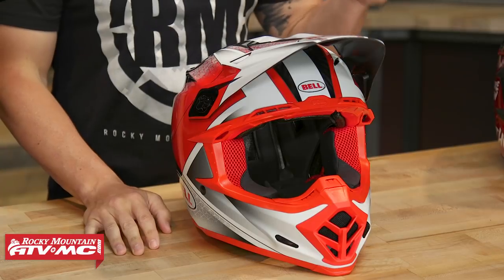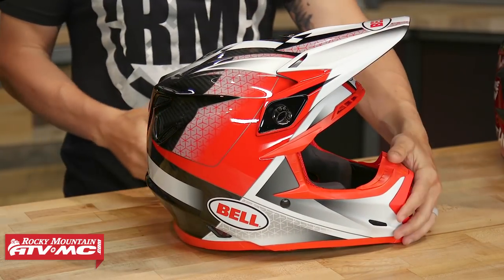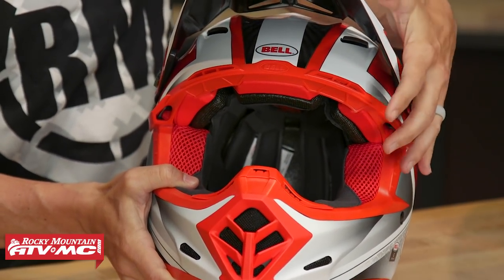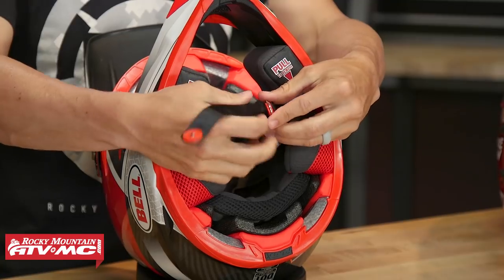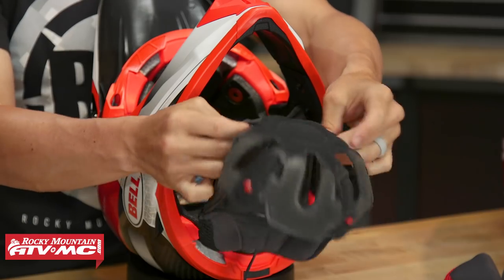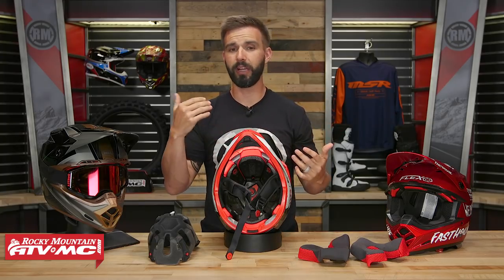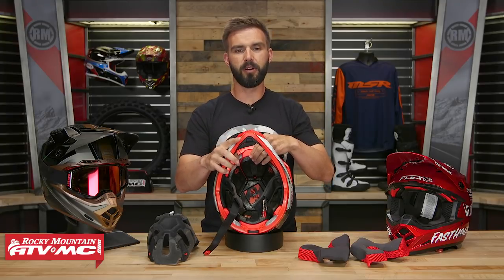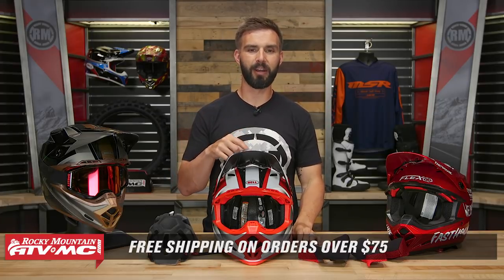Bell Moto-9 Carbon Flex Motocross Helmet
The Moto-9 Carbon Flex Helmet is Bell’s top of the line off-road helmet, representing the best Bell has to offer in comfort and performance while also incorporating injury prevention technology that’s on the leading edge. This safety tech comes by way of their progressive 3 layer EPS system, as opposed to the standard 2 layer system found in other helmets. In this video, chase gives us a breakdown of all the features on this flagship helmet coming from Bell.